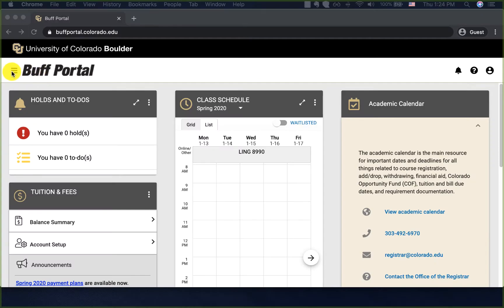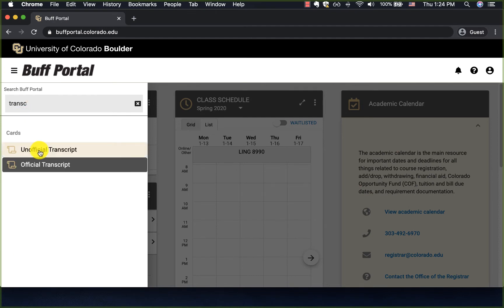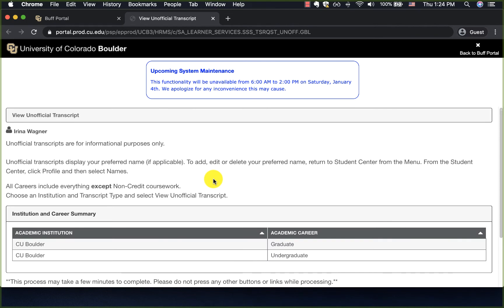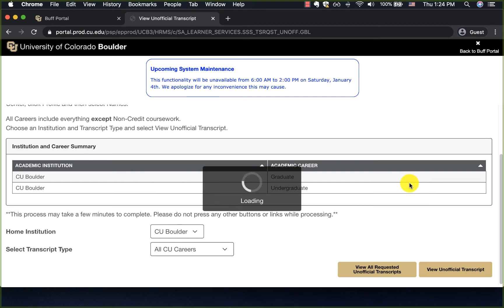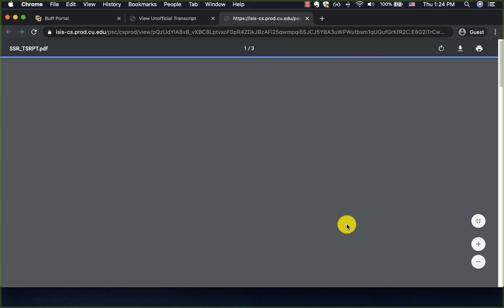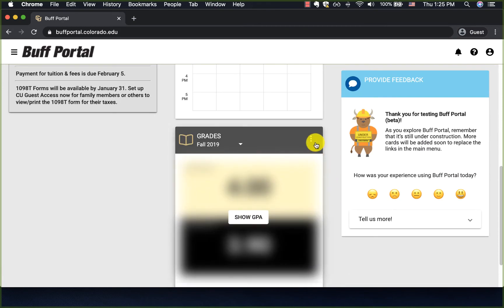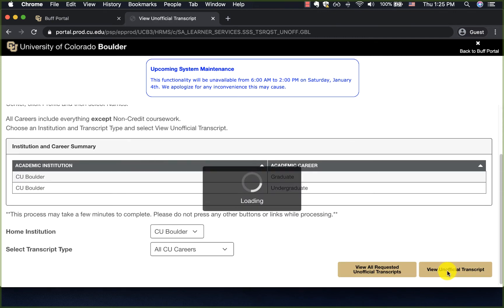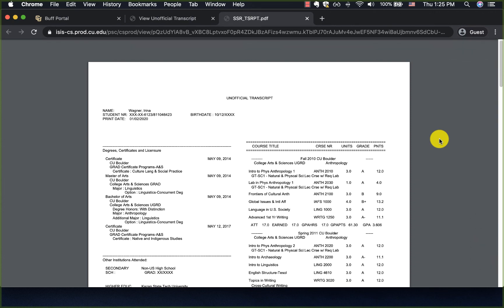Unofficial transcripts in Buff Portal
This video shows how to access your unofficial transcript by searching and browsing Buff Portal.

To find more tips on using Buff Portal, visit our Help